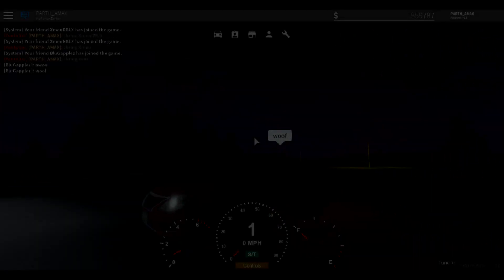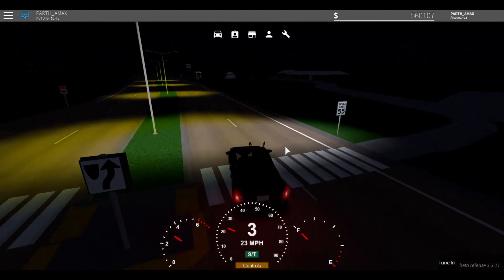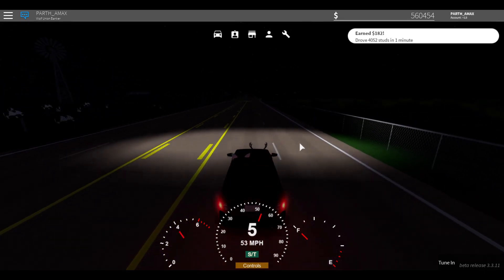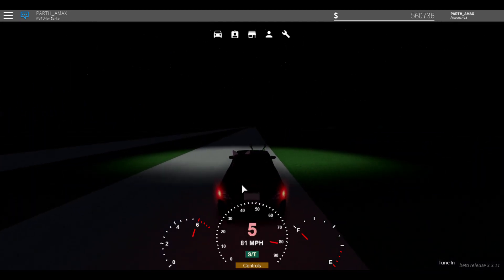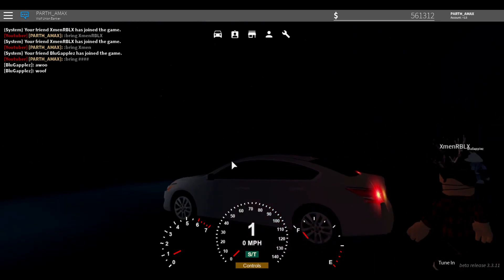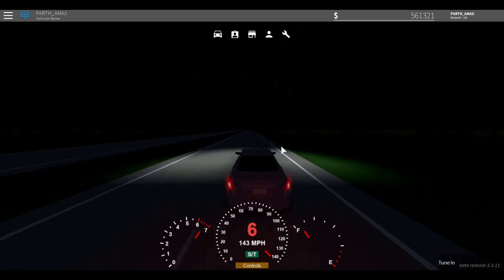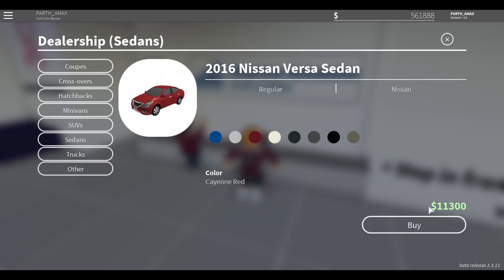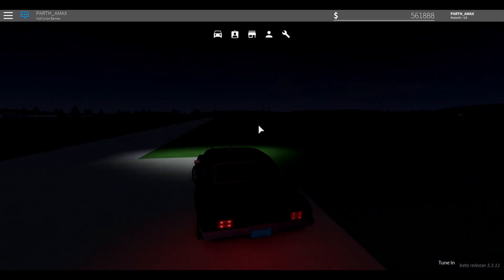Nissan Altima, Versa, and Pontiac Fire Bird!! | Roblox Greenville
In this episode, I review the new cars added to Roblox Greenville! The Nissan Altima, Nissan Versa, and Pontiac Firebird!!